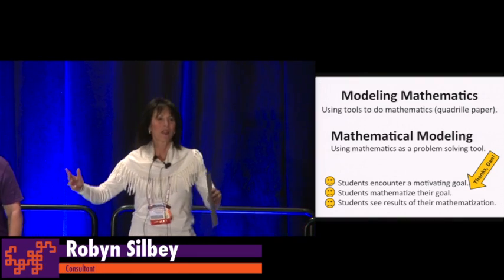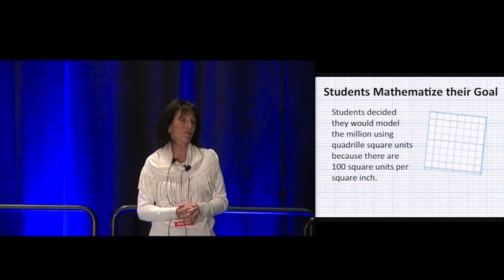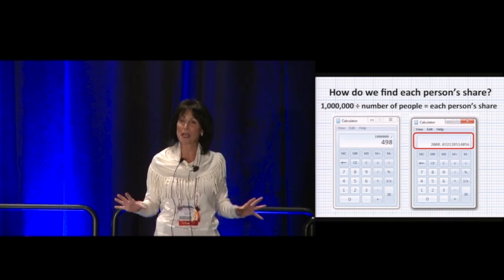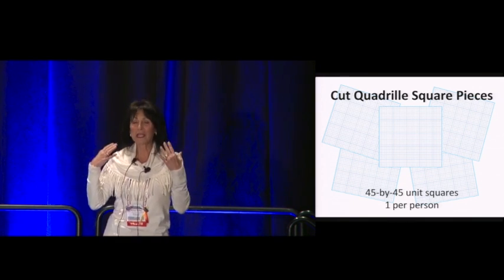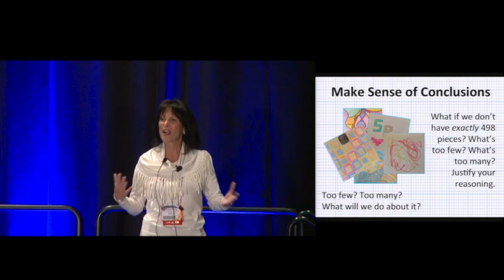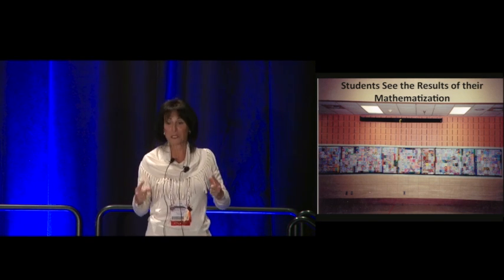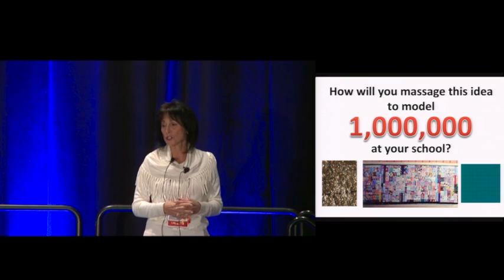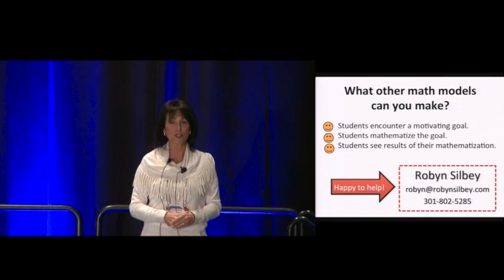It Takes a School to model 1,000,000: Robyn Silbey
Robyn Silbey gives a talk on April 16, 2015, called “It Takes a School to model 1,000,000” at the Math Forum and NCTM Ignite event at the 2015 NCTM Annual Conference in Boston.